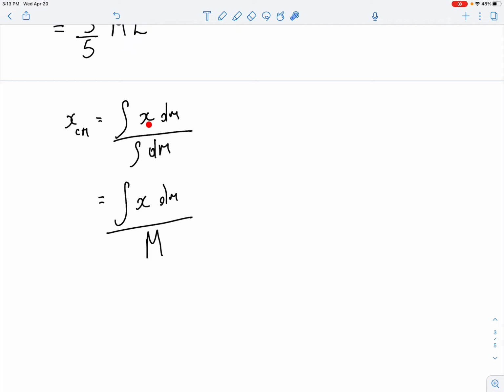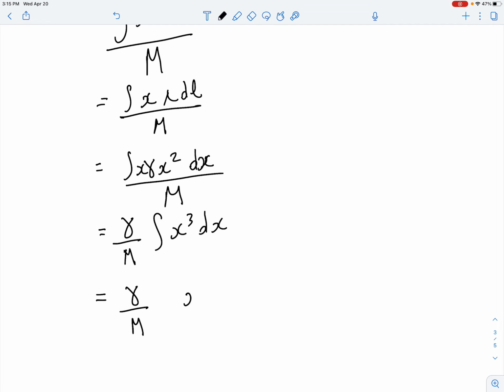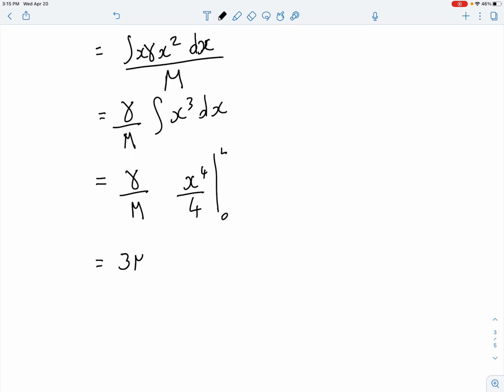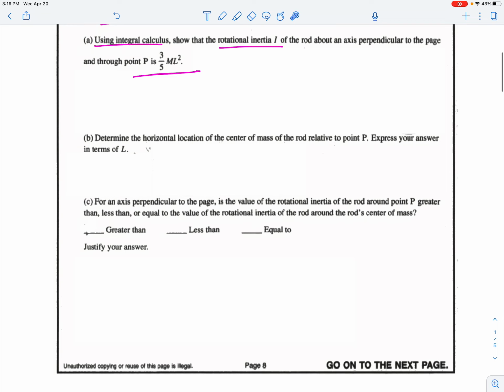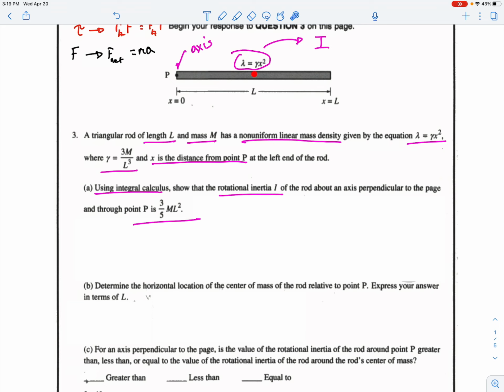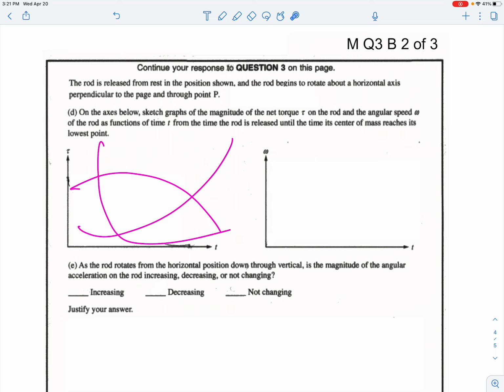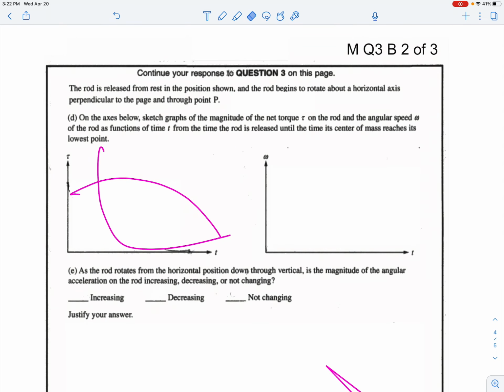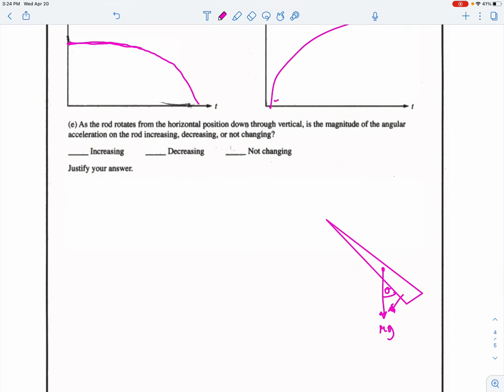AP MECHANICS 2021 #3 Set 1 Part 2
Part 2 trying to make up for my brain fart